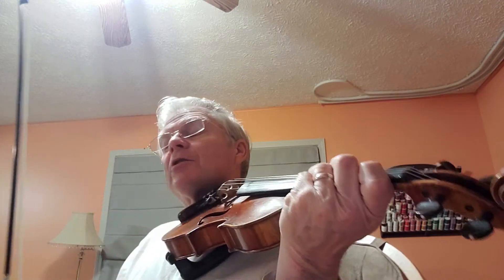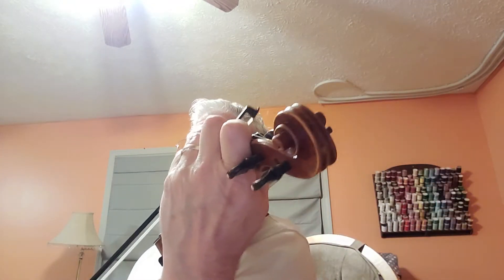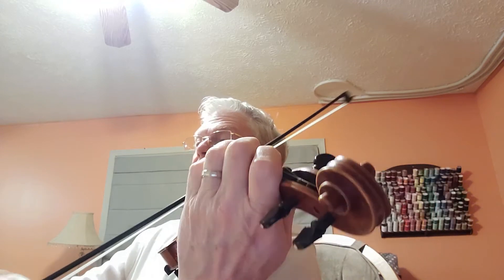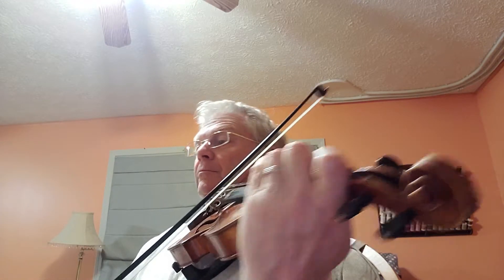Fijiyama Hornpipe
Video training lesson by Dr. Patrick Murphy